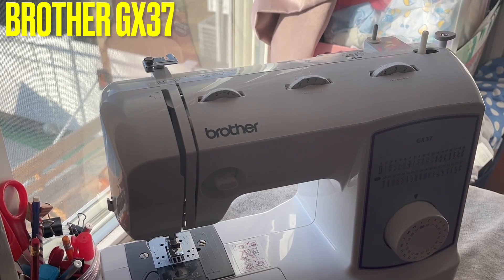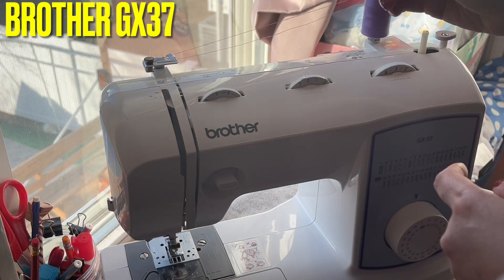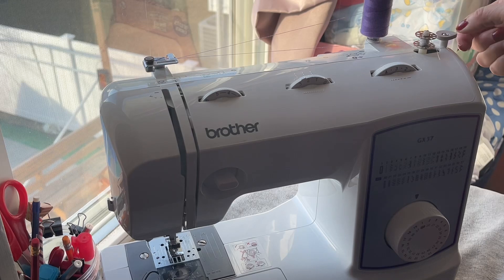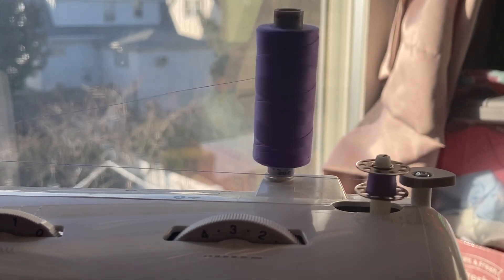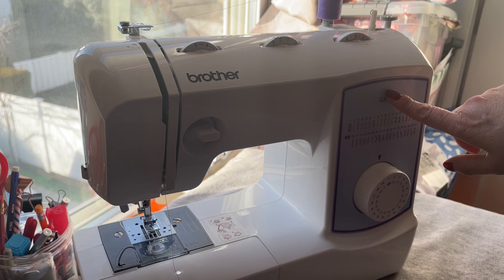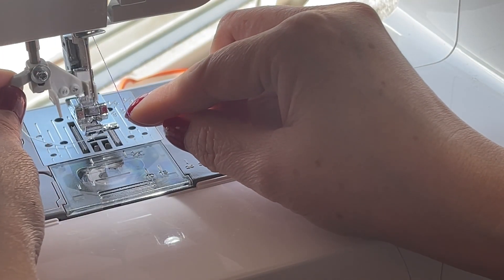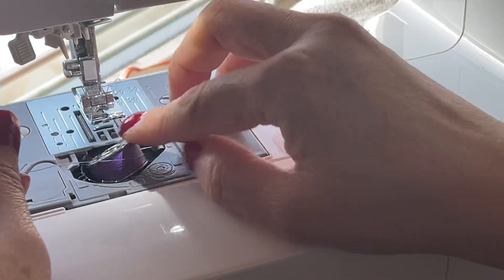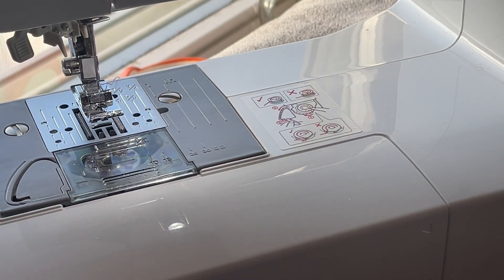How To Wind A Bobbin -Thread - Insert Bobbin Brother GX37 Sewing Machine/Sewing Machine Instruction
This short video I made by request from many members, the sewing machine I am using is Brother GX37 sewing machine, the best and easy to use for beginners and basic knowledge like myself. The reason I got this sewing machine because it's not only how easy to operate, it's very cheap too.
Please check the link below if you wan to purchase this Brother Gx37 sewing machine

2 of Sewing Machine Bobbin Case for Front Loading 15 Class Machines

HAVE A GOOD DAY
Vivian